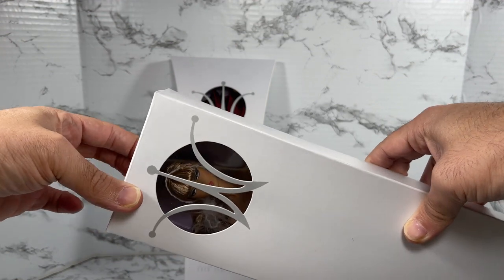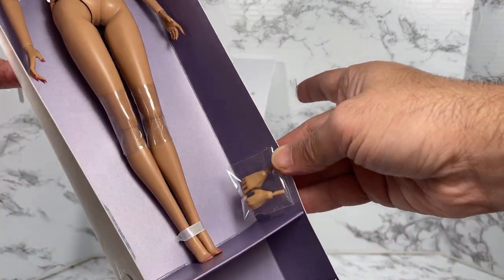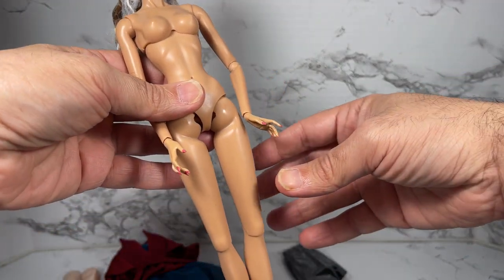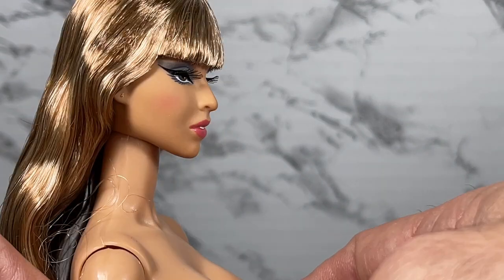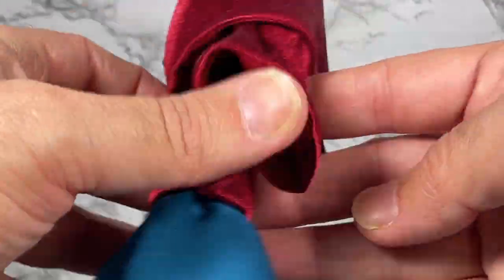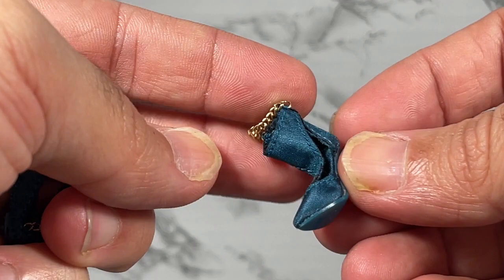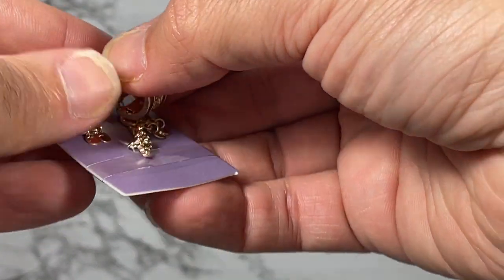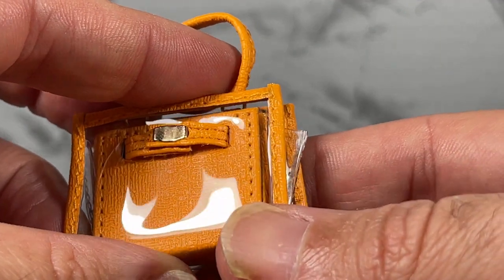Social Standing Mademoiselle M Jolie Doll & And Scene… Fashion Integrity Toys FR Style Lab Unboxing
👑 Edmond's Collectible World 🌎: Social Standing Mademoiselle Margaret Jolie & the And Scene… Fashion Integrity Toys Fashion Royalty Style Lab Review & Unboxing

In this video, I unbox and review Social Standing Mademoiselle Margaret Jolie & the And Scene… Fashion by Integrity Toys. Both the doll and the outfit were sold at the 2020 Integrity Toys Convention as part of the Legacy Fashion Royalty Collection Style Lab.  I take a close look at the clothing and show a close 360 view of the doll's screening. ⚠️ WARNING: Doll Nudity.
🎄 Introduction by Mr. Hankey, the Christmas Poo 🎄

Item # 91490
Social Standing
Mademoiselle Margaret Jolie™ Nude Doll
The 2020 Integrity Toys 25th Anniversary Convention: Legendary
Fashion Royalty® Collection Style Lab
Limited Edition: 400 Dolls
Expected Ship Date: Late Nov.
Special Convention Price: $60.00
Head Sculpt: Isha 1.0
Body Type: FR 6.0
Foot Sculpt: High-heeled
Skin Tone: Hungarian
Hair Color: Caramel Blond
Eyelashes: Yes, Hand-applied
Quickswitch: No

Item # 91497
And Scene. Fashion
Limited Edition: 400 Fashions
Special Convention Price: $75.00
Body Type: Fits FR 6.0

**OUTFIT ONLY, DOLL SOLD SEPARATELY**